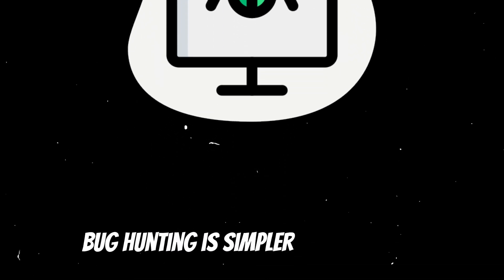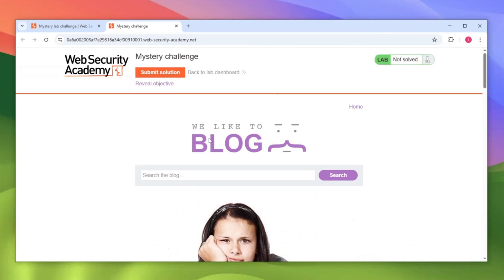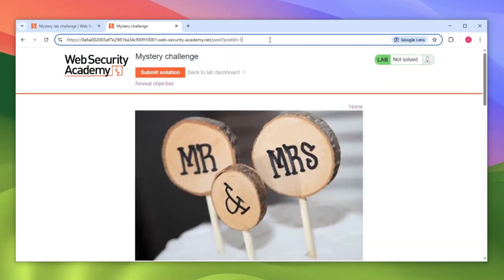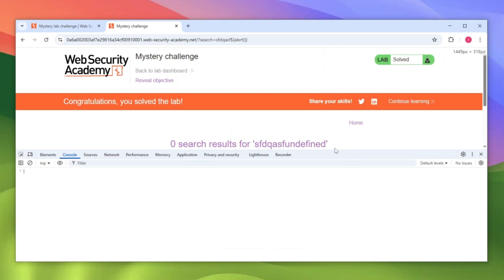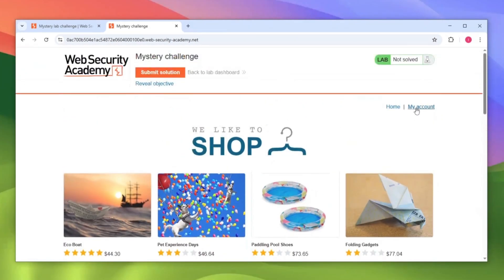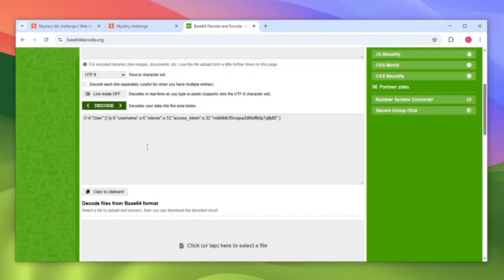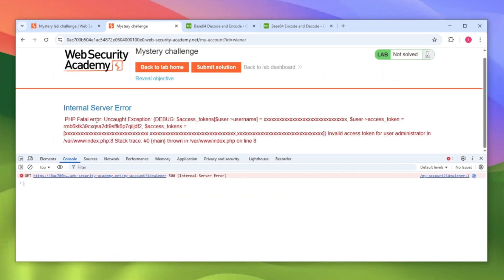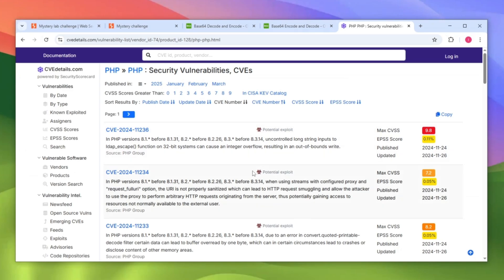BUG HUNTING IS SIMPLER THAN YOU THINK...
Struggling to find bugs in bug bounty? You might be approaching it the wrong way! Instead of jumping straight into hacking, take a step back and observe the website first. 🕵️‍♂️

🔹 Identify the functionalities available on the website 📝
🔹 Document everything you find – every button, form, request, and feature 📋
🔹 Analyze which vulnerabilities could exist based on those functionalities 🧐
🔹 Use this method to think like a hacker, not a script kiddie ⚡

This approach helps you spot real bugs faster and avoid wasting time on blind testing!

⚠️ Reminder: Always follow safe harbor policies and hack responsibly! ✅

⚠️Read this!
Now, you might be wondering—if this method can make me money, why am I here on YouTube instead of just hunting bugs full-time?
Simple. I enjoy teaching and sharing knowledge more than chasing bounties.
Plus, let’s be real—bug bounty hunting can be frustrating, with tons of duplicates and rejections.
So instead of grinding 24/7 for payouts, I’d rather help you get better at it.

📖Chapters in the video:
Intro 00:00
First approach 00:32
First approach overview 04:28
Second approach 05:21
Outro 10:09